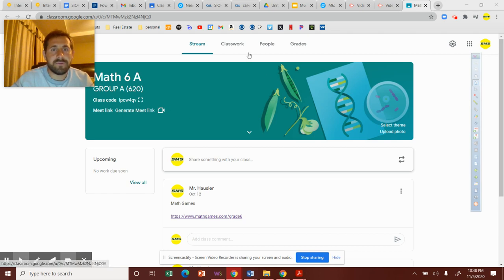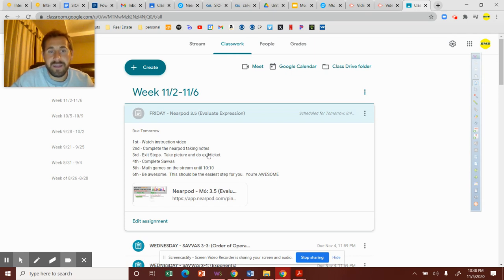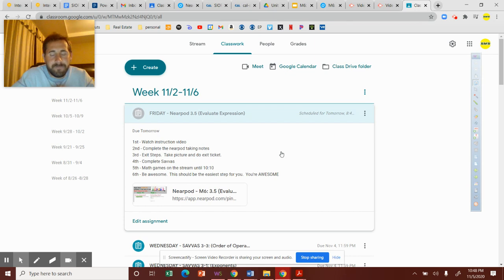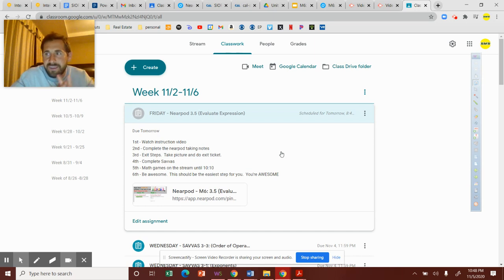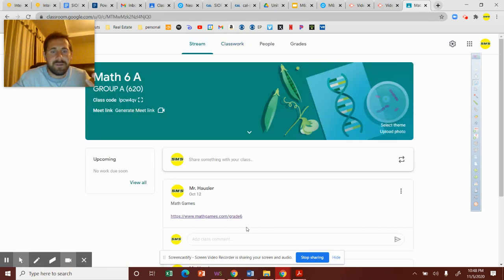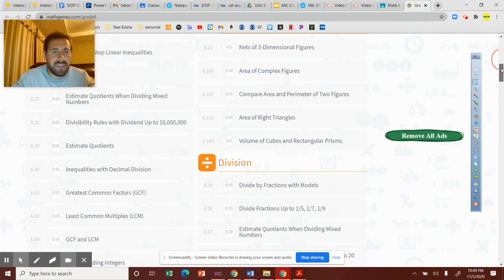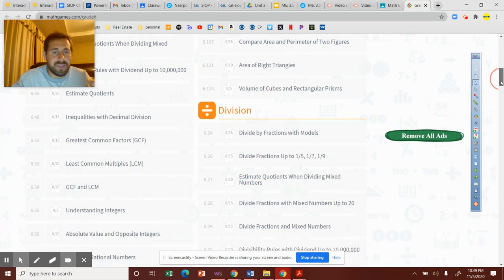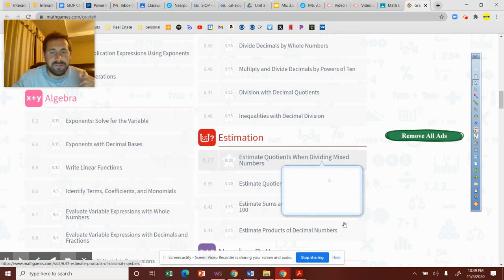Remote instruction 11/6